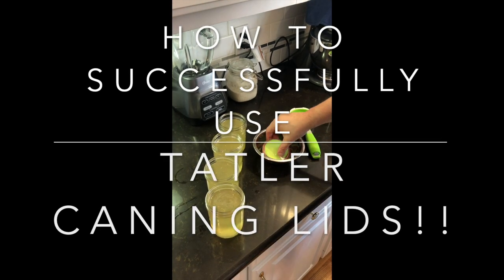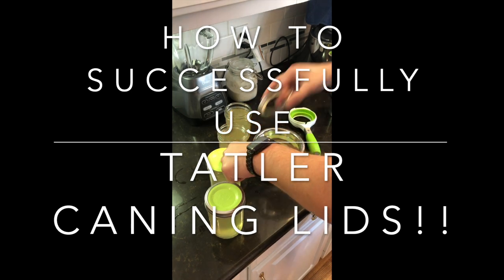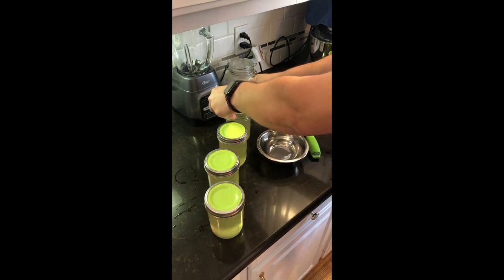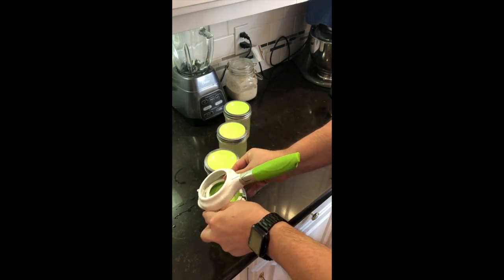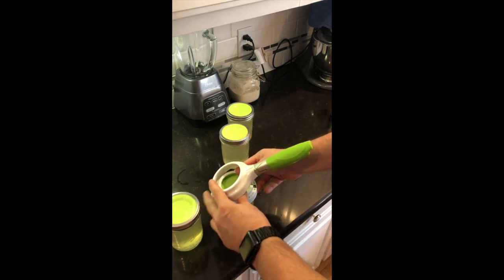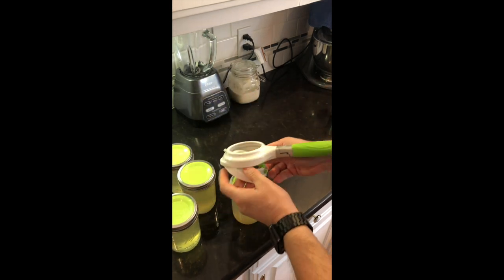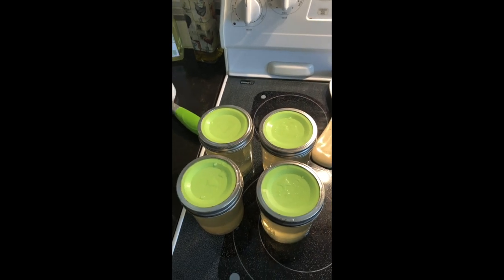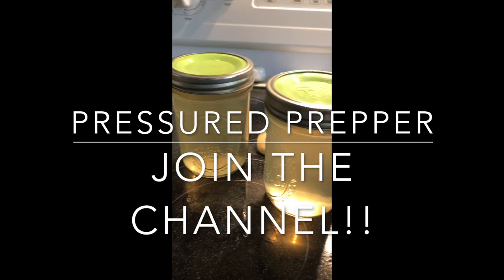HOW TO USE TATTLER REUSABLE CANING LIDS.."SUCCESSFULLY"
TIPS ON HOW TO USE TATTLER REUSABLE CANNING LIDS SUCCESSFULLY..

I HAVE A 100% SUCCESS RATE USING TATTLER REUSABLE CANNING LIDS WITH THESE TIPS..